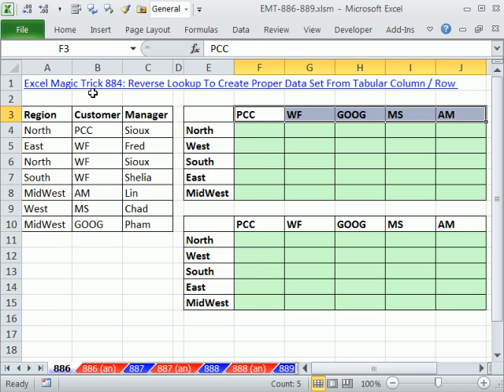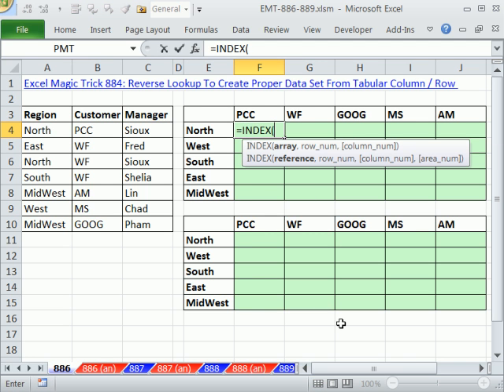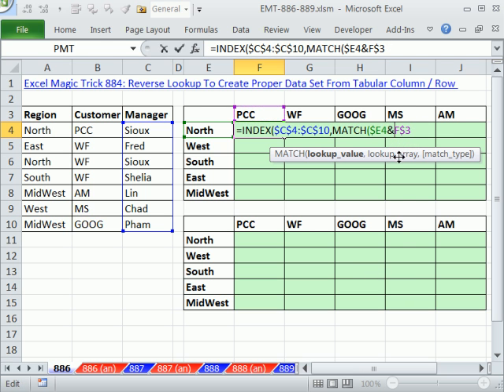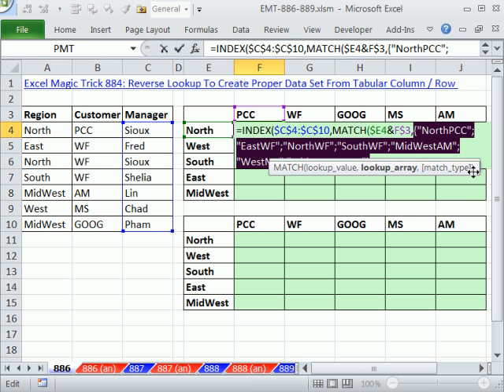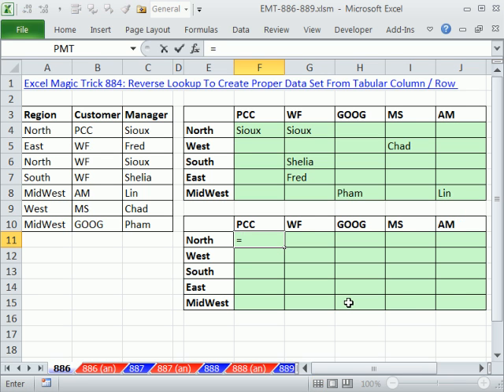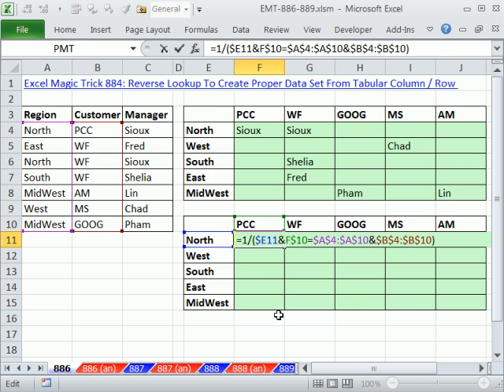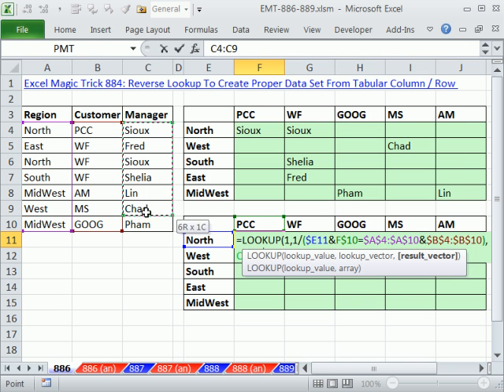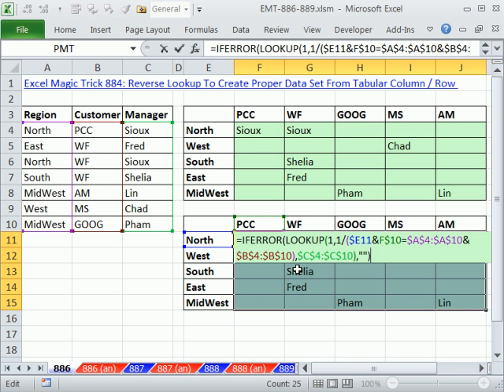Excel Magic Trick 886: Two Way Lookup, List Names In Tabular Table (Row & Column Criteria)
Two Way Lookup to List Names in Tabular Table with Criteria in Row and Column Headers. Create Tabular table with criteria in row and column headers from a proper data set with field names and records in rows. 2 Methods: Formula To Show Manager Names  In Tabular Form From Proper Data Set
1. INDEX and MATCH functions with Joined "AND" Criteria as well as Mixed Cell References and the IFERROR Function
2. LOOKUP function with Joined "AND" Criteria as well as Mixed Cell References and the IFERROR Function